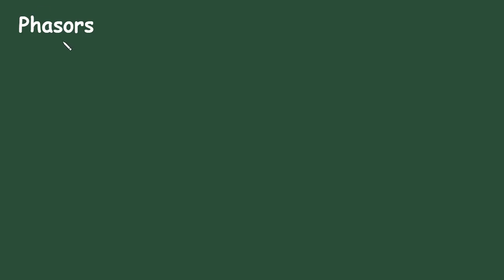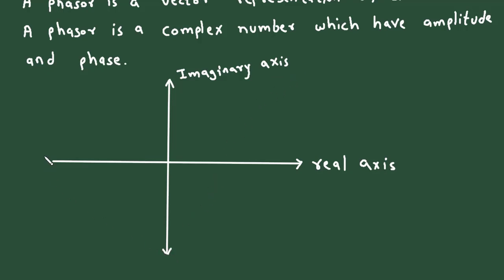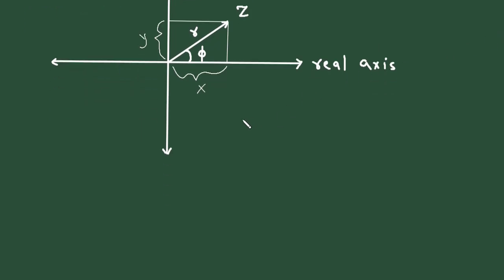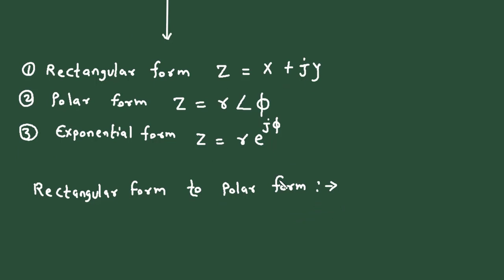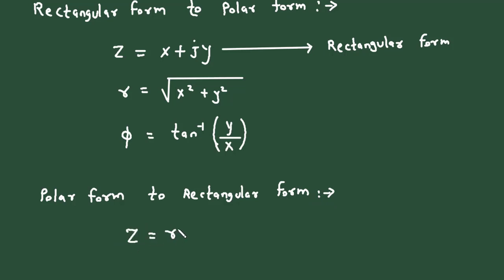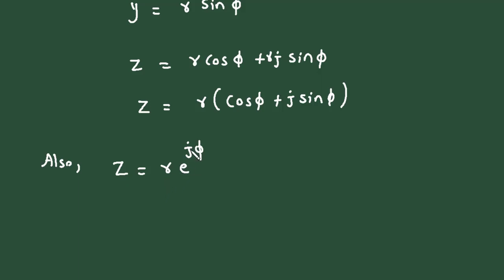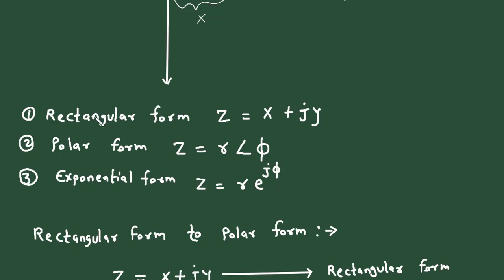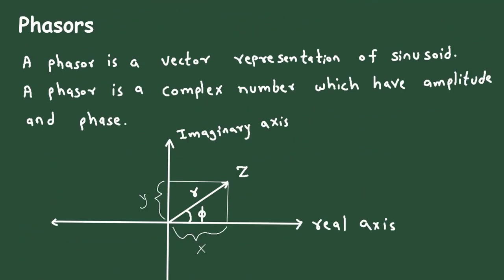Phasors | Basics Concepts | Electrical Engineering